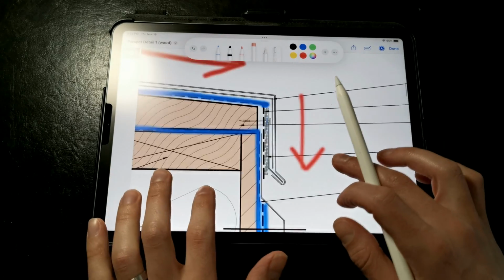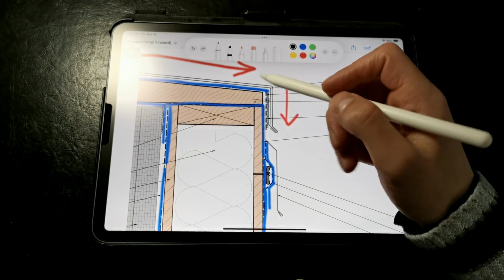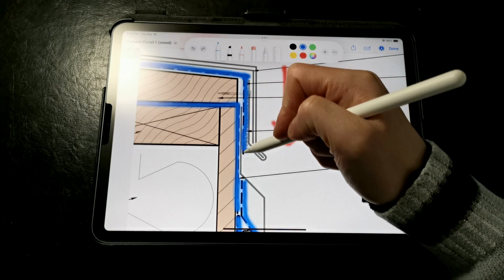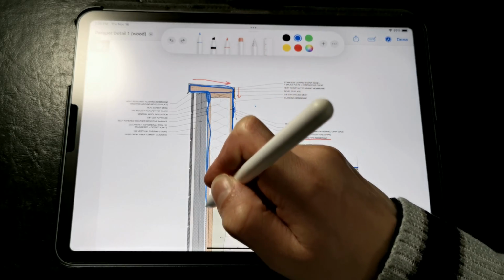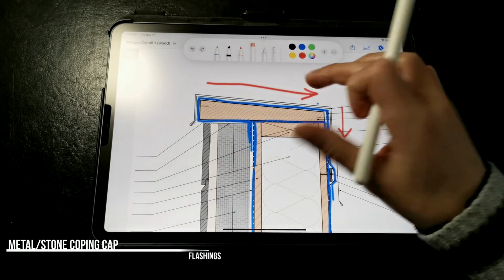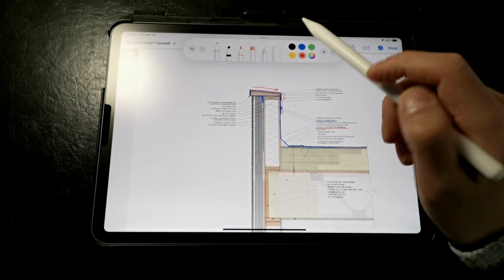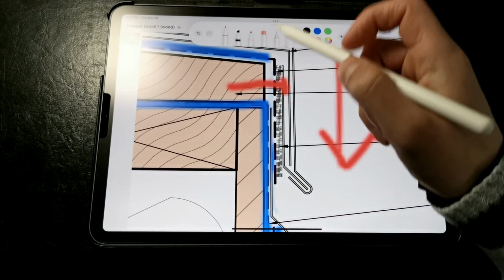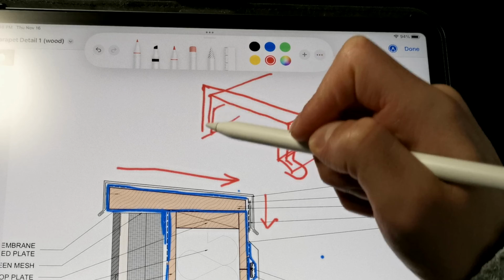Parapet Coping Details Explained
Coping protects the top of the parapet wall from water damage, weathering, ultraviolet light, and general exposure to the exterior environment. Parapet coping can be composed of a range of different materials, but most commonly it is formed from light gauge galvanized or stainless steel, aluminum, or stone. Copings that are formed from metal act as a solid flashing component to kick water away from the walls. Both metal and stone coping on a parapet require an adhered flashing membrane underneath, as water will find a path past this first line of defense. In metal coping applications, water typically finds a path through any seams between coping pieces, or where the cleats meet the coping at the drip edge. Even if the seams are welded, there is still a chance that moisture or bulk water will get inside over time, as these components can corrode and rust, letting water into the parapet.